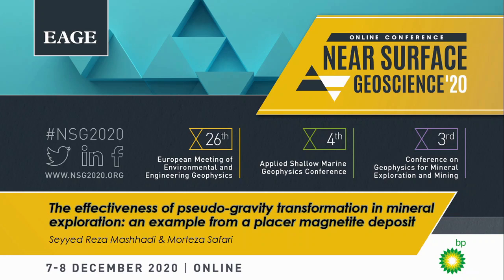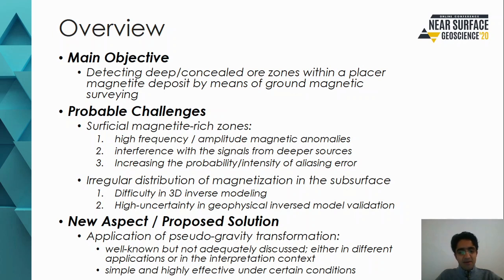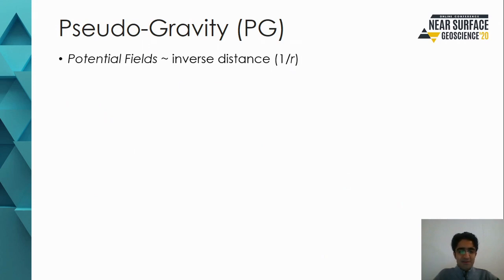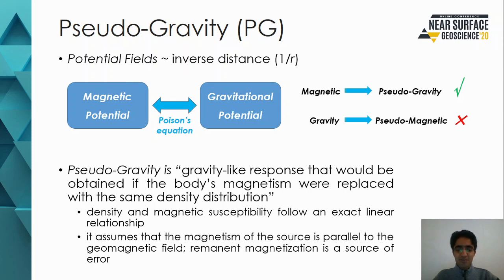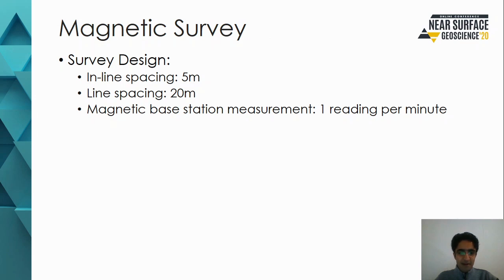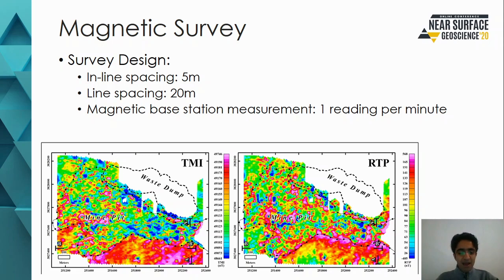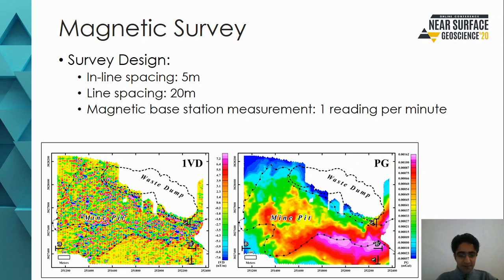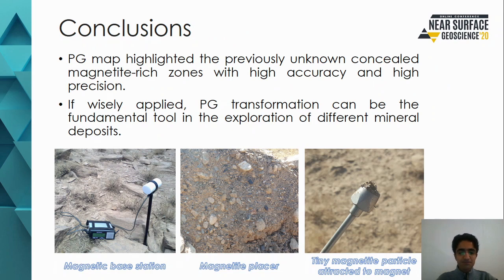Effectiveness of Pseudo-Gravity Transformation in Mineral Exploration (my EAGE paper)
It is a pre-recorded presentation of my paper for EAGE conference series (NSG2020). For those who are interested in mineral exploration and magnetic surveying.

I hold online courses on Geosoft, ArcGIS, Res2dinv/Res3dinv, and so on.